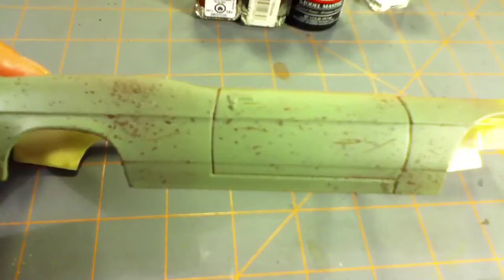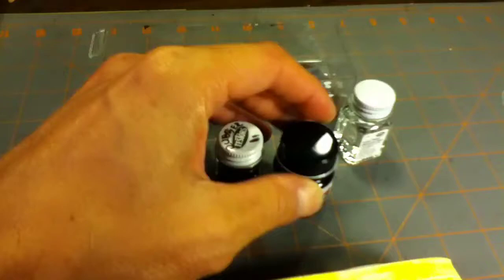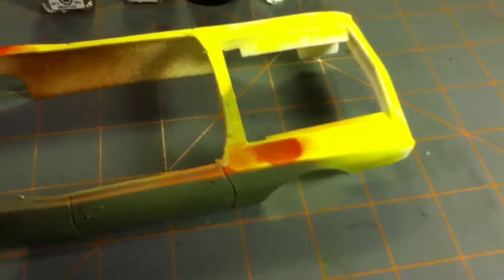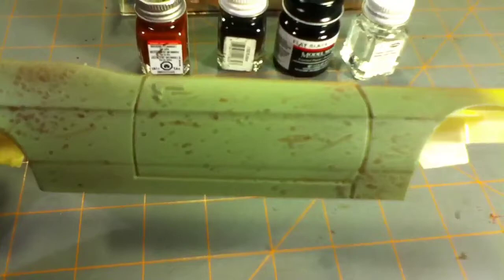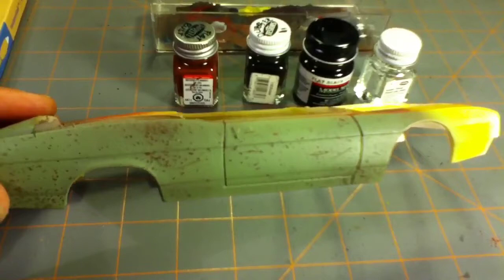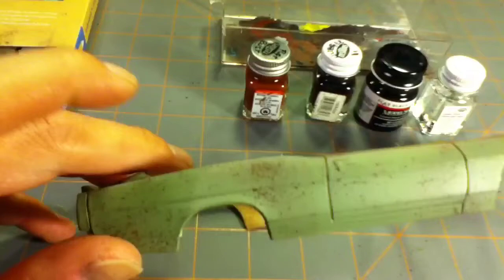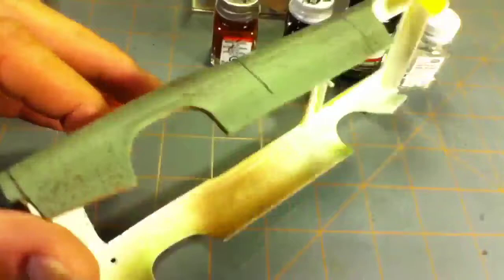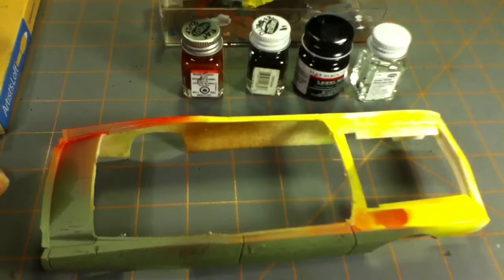Weathering Part 1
The first stage!